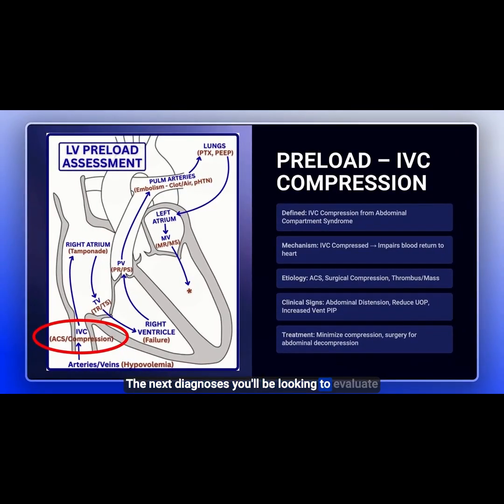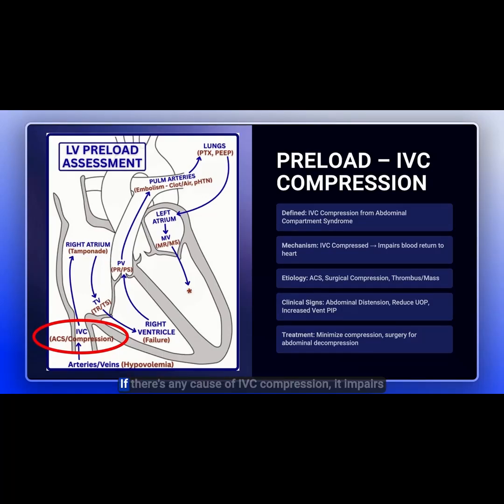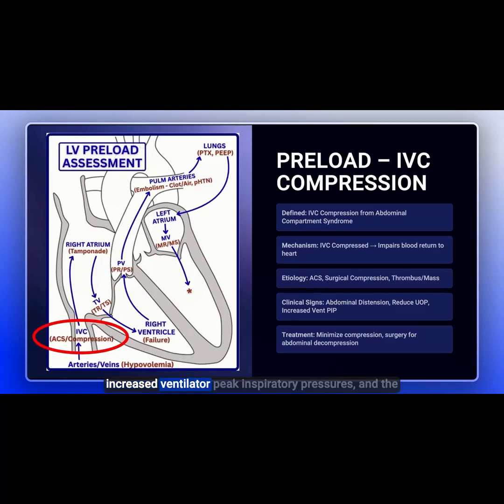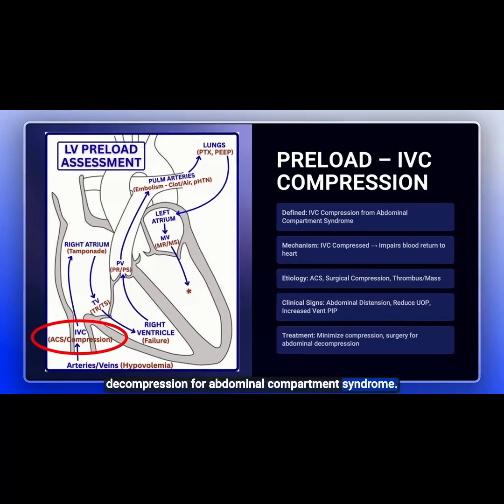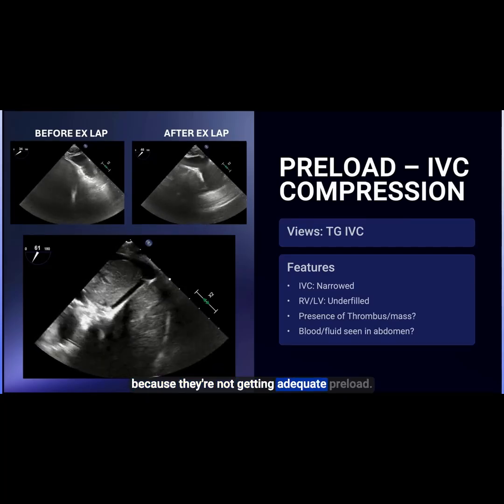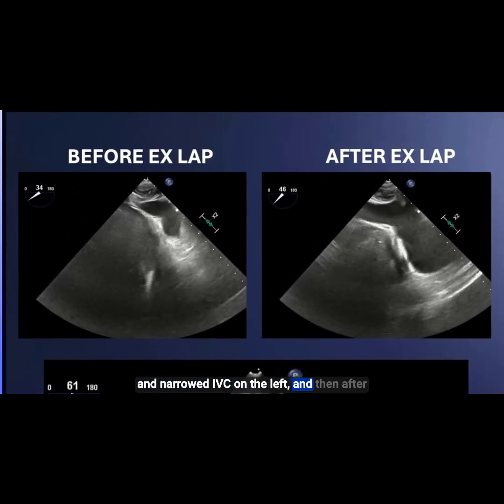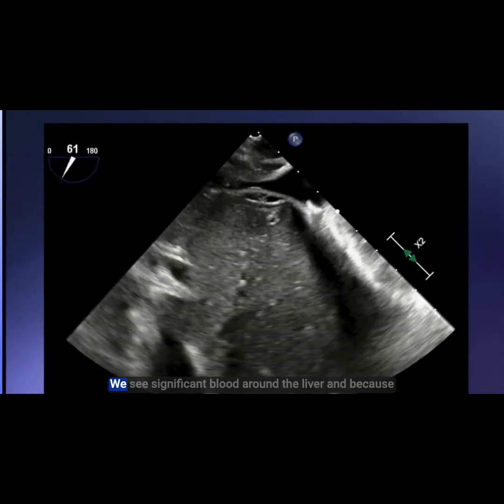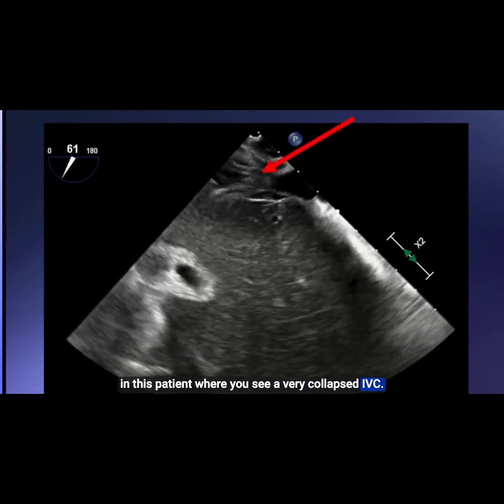IVC Compression & Abdominal Compartment Syndrome on TEE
(CLIP FROM TEE TIME EPISODE 16

IVC compression decreases preload and cardiac output. With TEE, you can identify abdominal compartment syndrome, surgical compression, or thrombus as the cause. Learn how to recognize a narrowed, collapsed IVC and underfilled chambers—and what interventions can relieve the pressure.